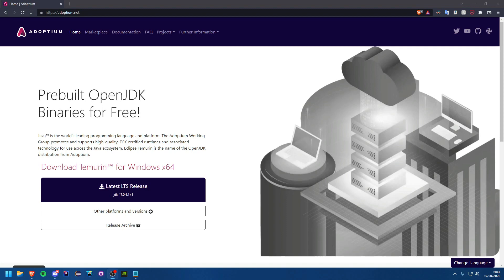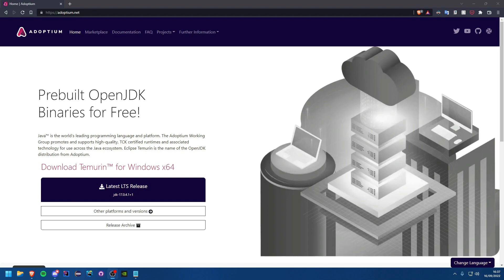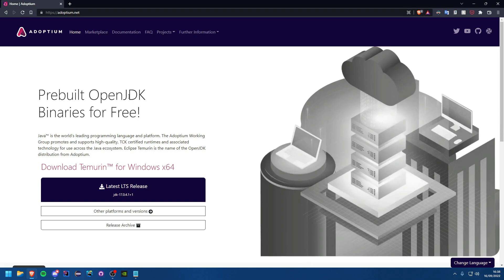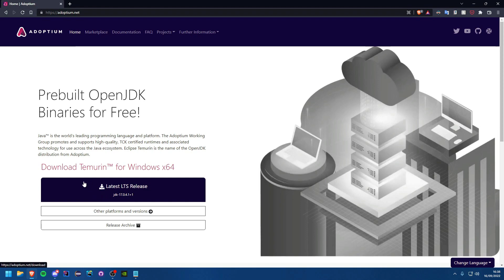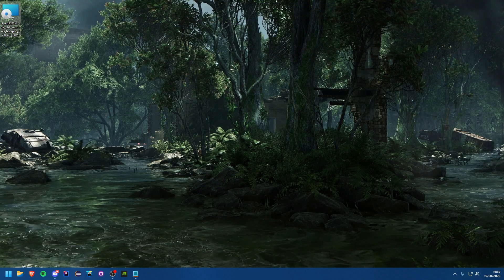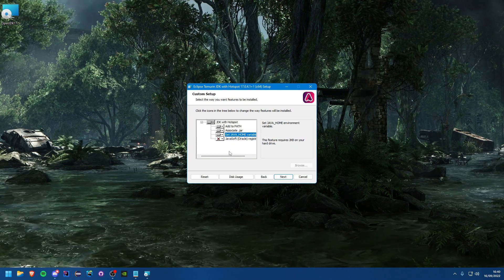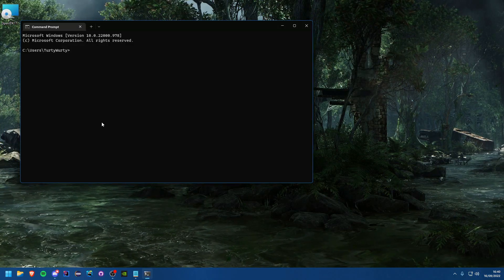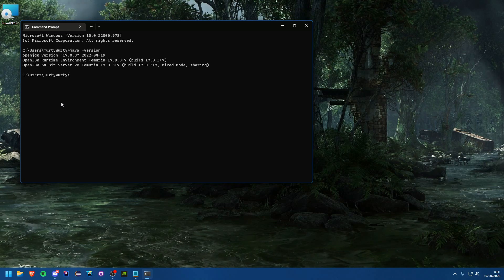Java Tutorial #1 - Installing Java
This is the first episode in my new Java tutorial series. In this tutorial I show you how to install the Java SDK onto your system so that in the next tutorial we can create our first Java project!